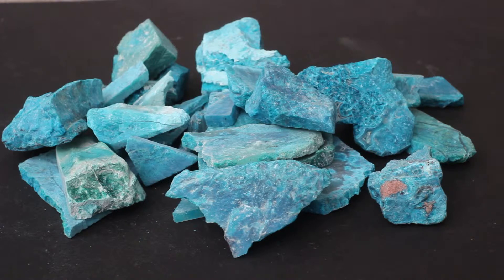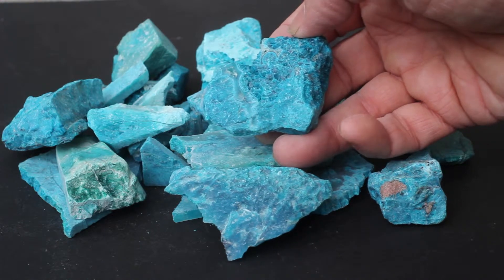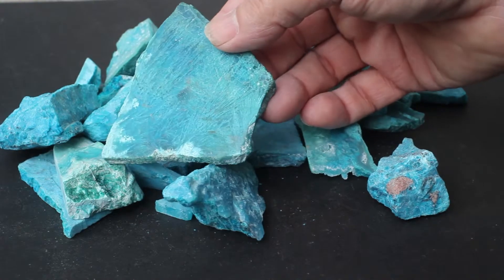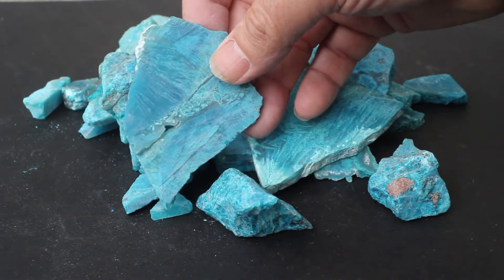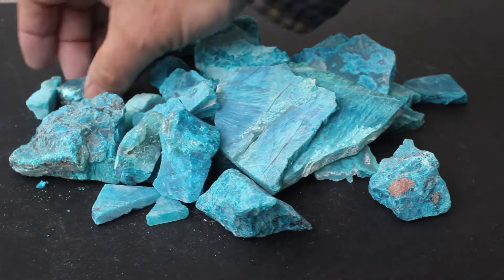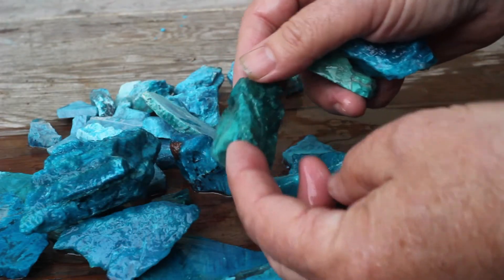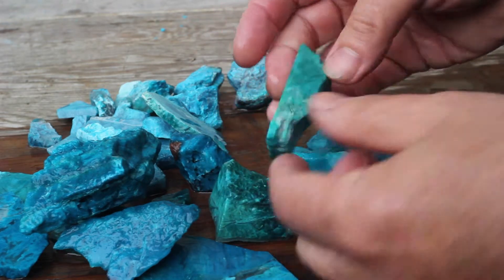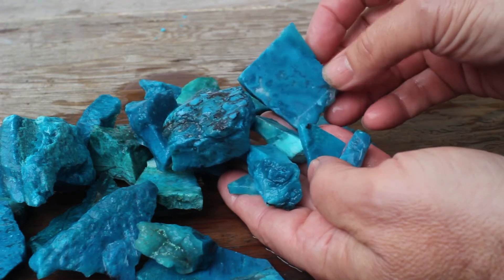Gem Silica Chrysocolla Inspiration Mine, Arizona, USA GSVTK # 10